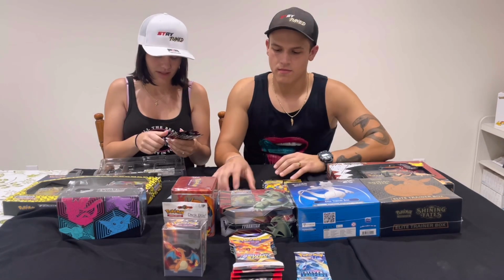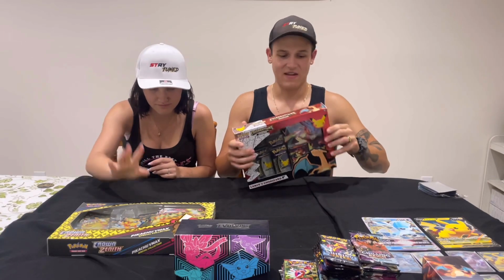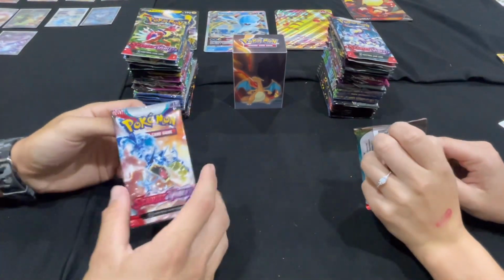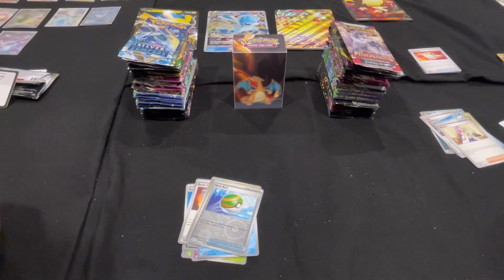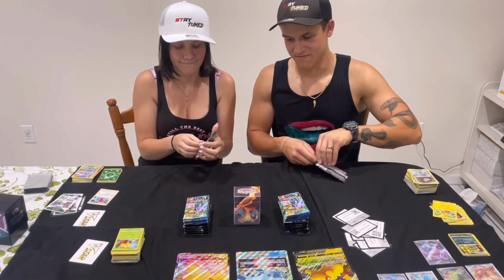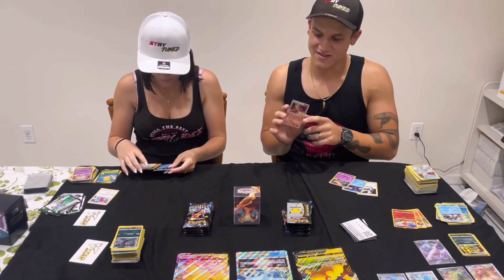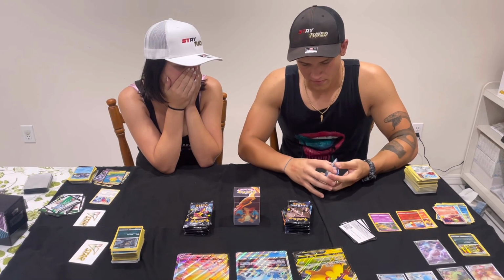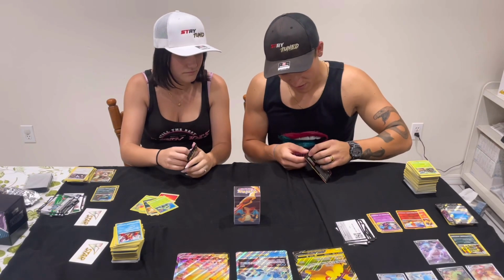Huge Pokémon Unboxing! | Stay Tuned Gaming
New shorts every Wednesday 6pm!

Tik-Tok:
Staytunedoffl

15_Snow
Sho.stoppers
Devan_Fuller